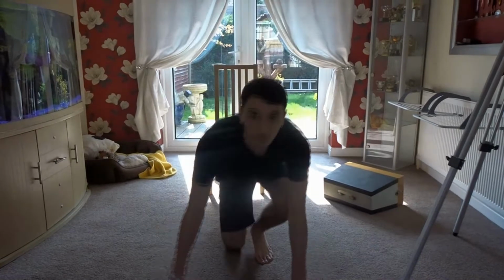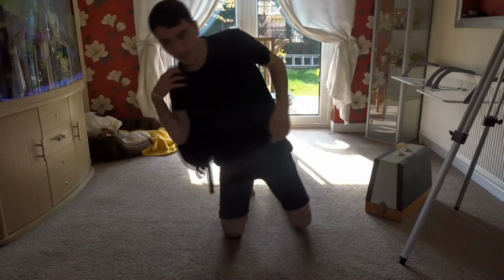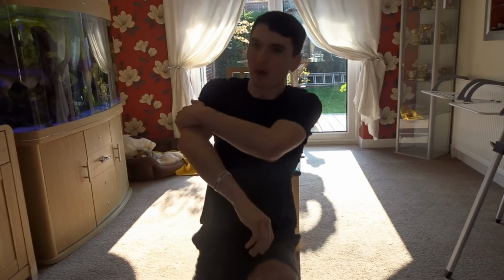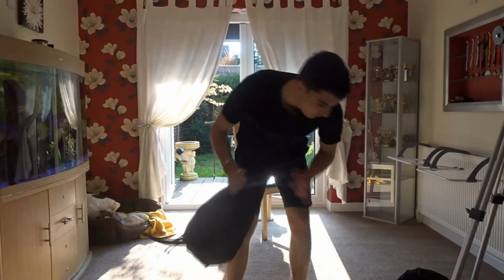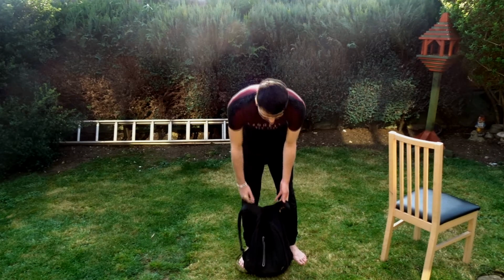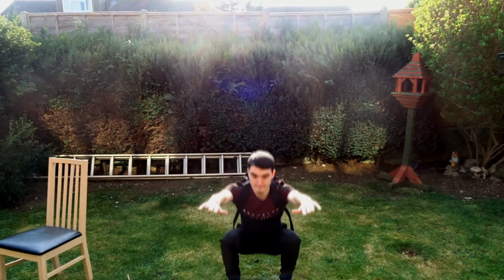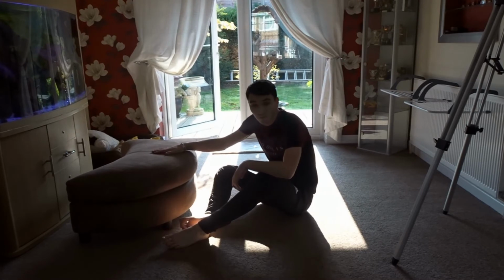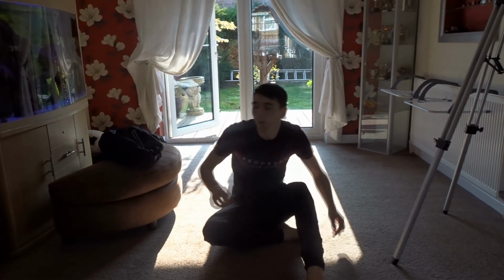THE SECRETS OF WORKING OUT AT HOME!?! (The Best Way)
This Video is all about the best ways to workout at the comfort of your own home and in this video i will give you some exercises that you can do without being at the gym. Hope you Enjoy! :)